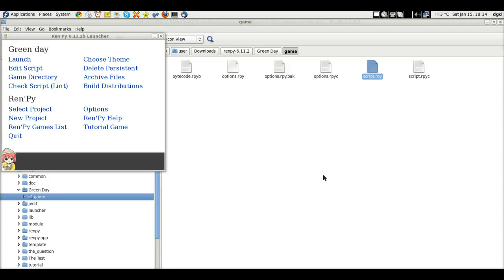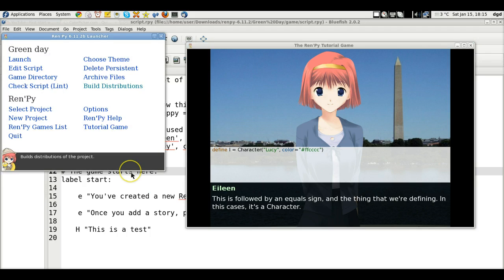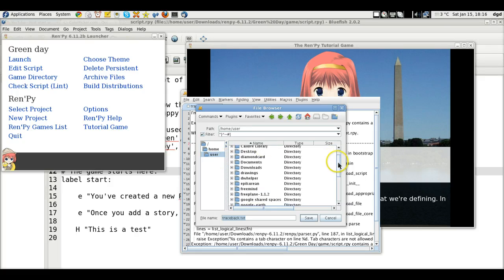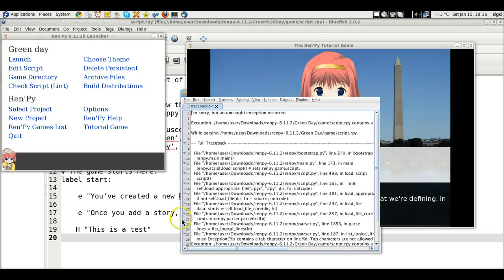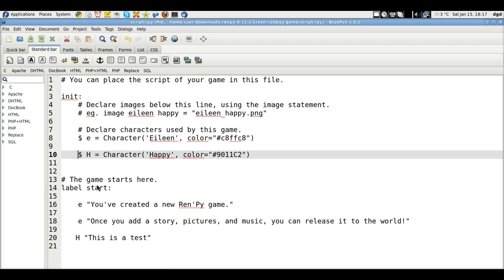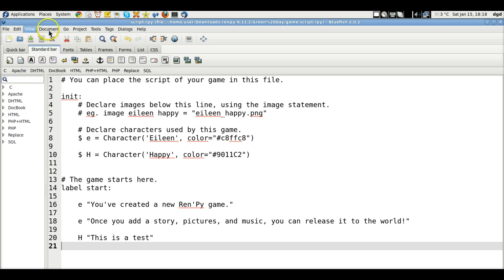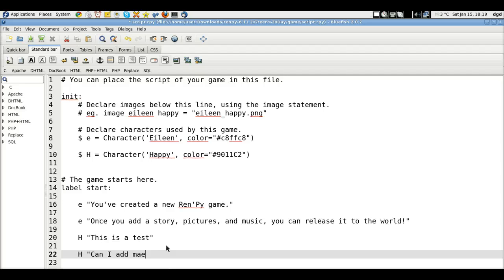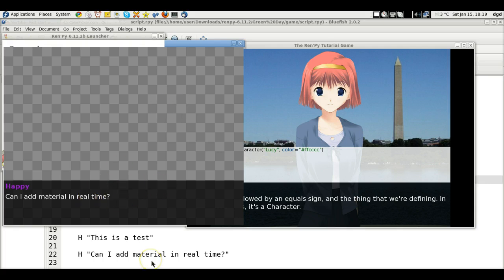Getting Started with Renpy Part III watch the tabs!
Nor does it load scripts in real time...
how to distribute these stories over the web?! SWF? OGG? HTML5?